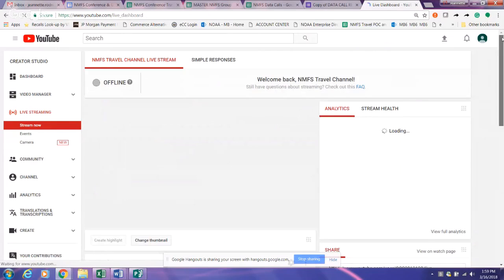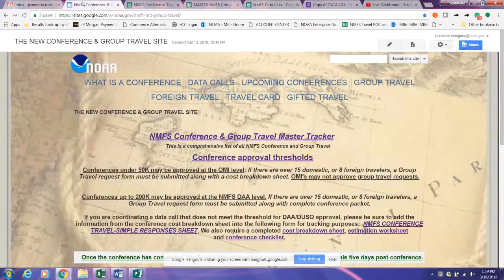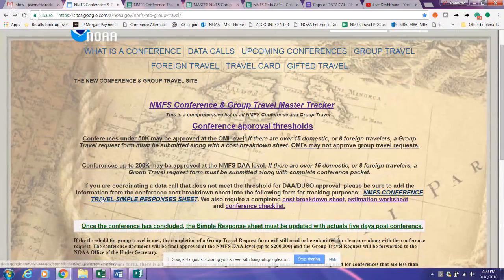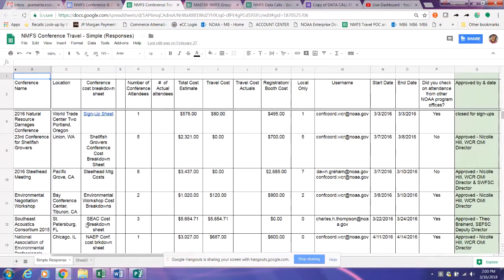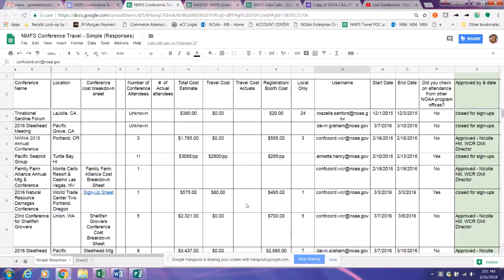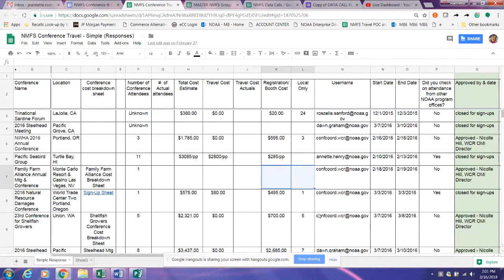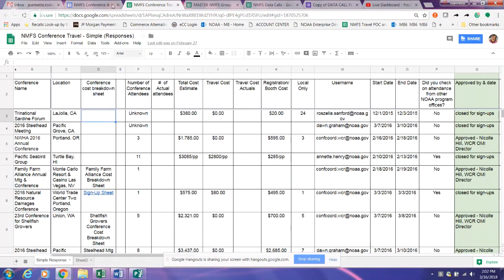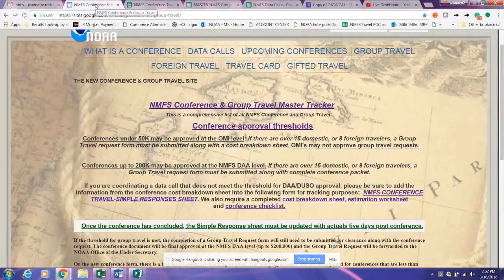Simple Responses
Reporting conferences that are under threshold (50k)